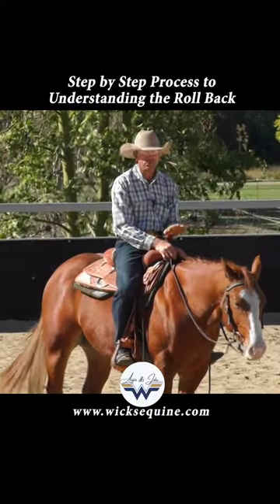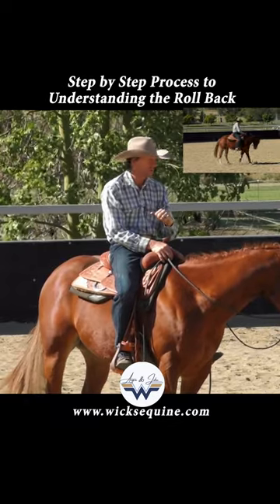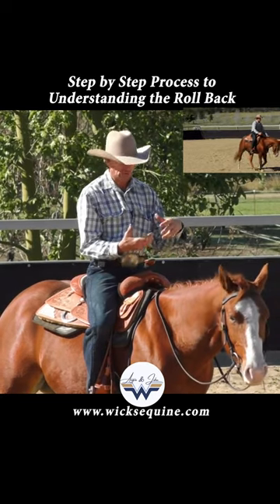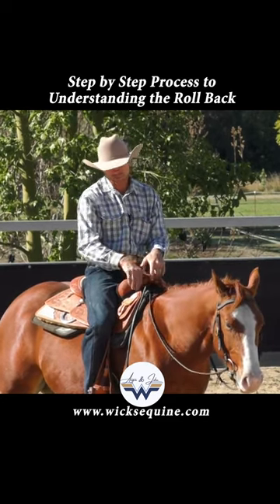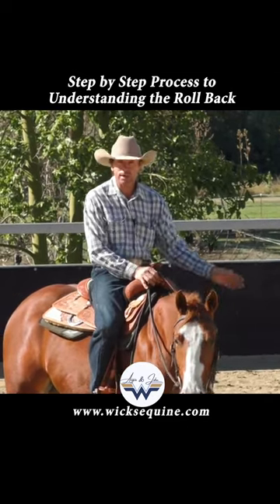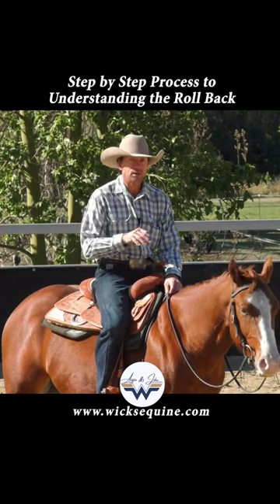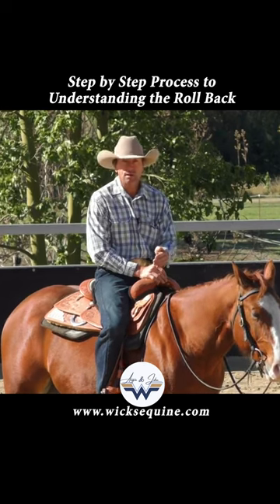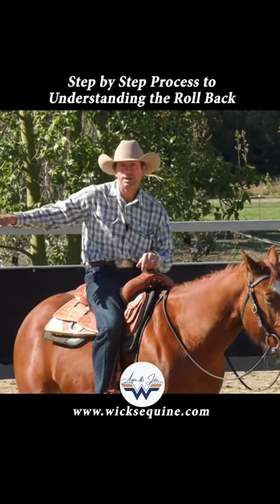How to: Step-by-Step Guide to Understanding the Rollback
In this video, John takes you through a detailed, step-by-step process to teach your horse how to perform a rollback. A rollback is a 180-degree turn over the hindquarters, and John explains each part of the movement in detail, starting at a walk to ensure clarity and control.

He begins by emphasising the importance of a proper stop, followed by a soft backup to shift the horse’s weight off its front legs, preparing them to move freely through the turn. As the horse pivots, the focus is on maintaining balance on the hindquarters.

When working with young horses, John uses the inside rein to give slight guidance but avoids pulling the horse through the rollback. Instead, he emphasises pushing the horse’s outside through the turn. Since Reining requires riding one-handed, John stresses the importance of teaching the horse to eventually respond to outside aids alone.

John also highlights the importance of leaving the rollback on the same tracks the horse entered, maintaining consistency and correctness. He addresses common mistakes, explaining how to slow the exercise down and make corrections to avoid bad habits.